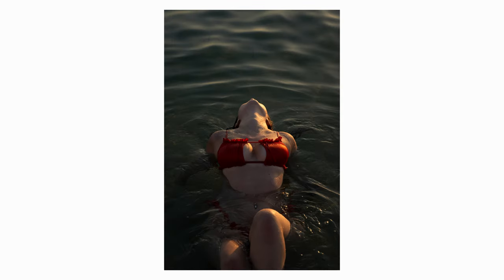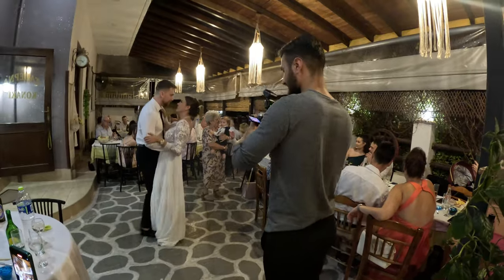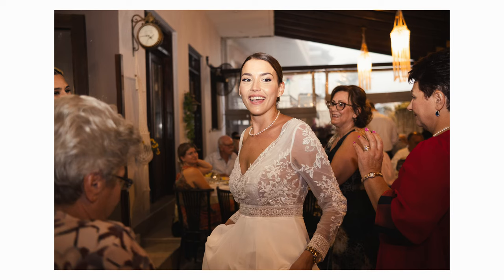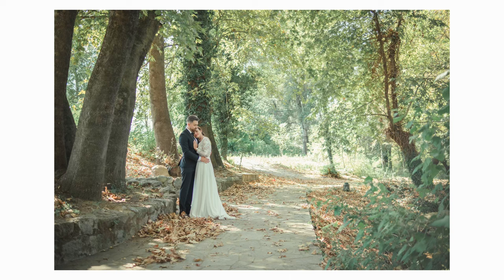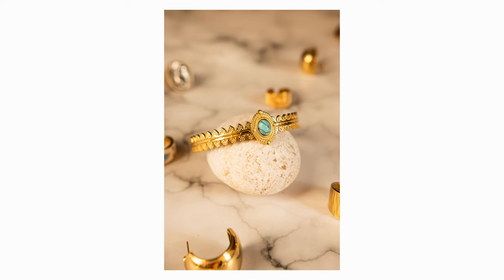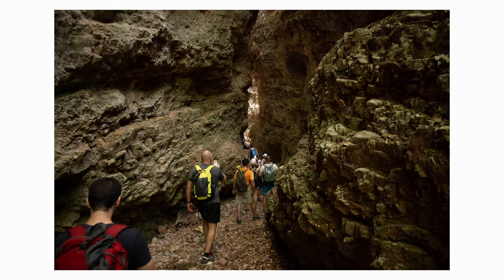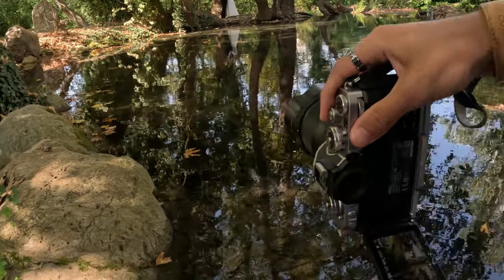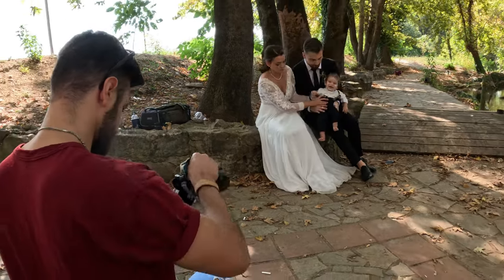Nikon Zfc for PROFESSIONAL PHOTOGRAPHY?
𝐂𝐀𝐌𝐄𝐑𝐀 𝐆𝐄𝐀𝐑 𝐈 𝐔𝐒𝐄:
MAIN CAMERA
NIKON 24MM 1.7
BUDGET PORTRAIT LENS
BUDGET 23MM 1.4
BUDGET TRAVEL LENS
BUDGET 50MM 1.2
BLACK MIST FILTER
10 STOP ND FILTER
SHOTGUN MICROPHONE
LAVA MICROPHONE
CAMERA BAG

𝐌𝐘 𝐅𝐀𝐕𝐎𝐑𝐈𝐓𝐄 𝐂𝐀𝐌𝐄𝐑𝐀 𝐒𝐓𝐑𝐀𝐏
KF Concept Camera Strap

𝐌𝐘 𝐎𝐋𝐃 𝐁𝐔𝐃𝐆𝐄𝐓 𝐃𝐒𝐋𝐑 𝐆𝐄𝐀𝐑
MY PREVIOUS BUDGET DSLR
FAVORITE NIKON DSLR PORTRAIT LENS
BEST BUDGET ZOOM LENS FOR NIKON DSLR's